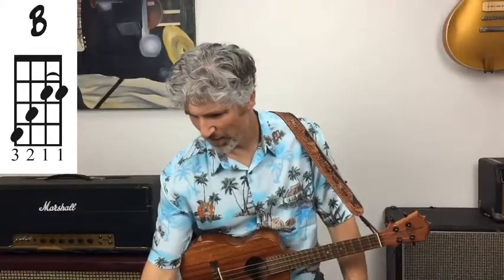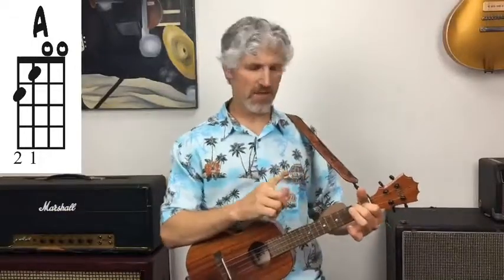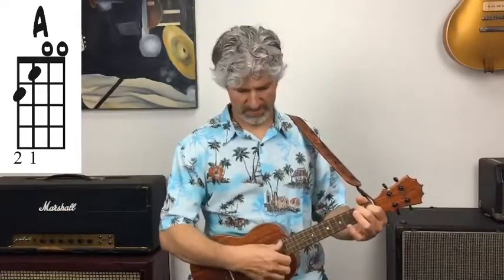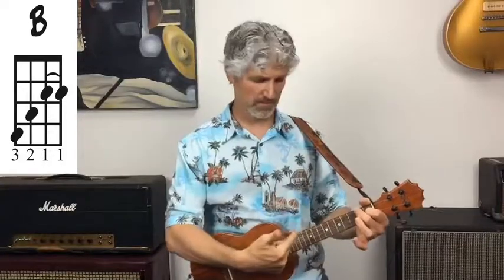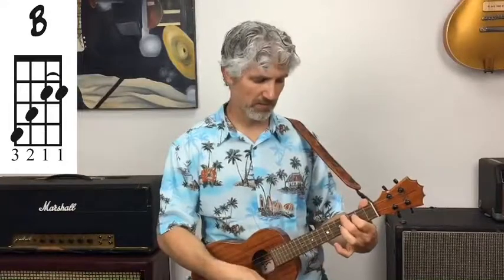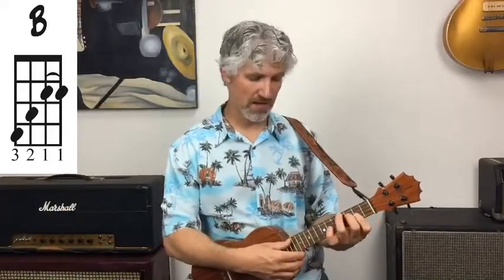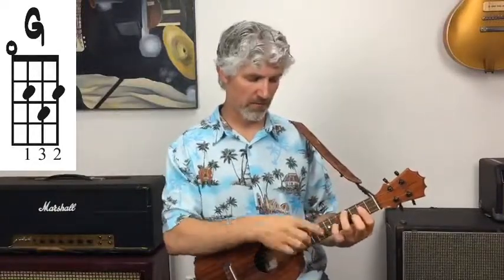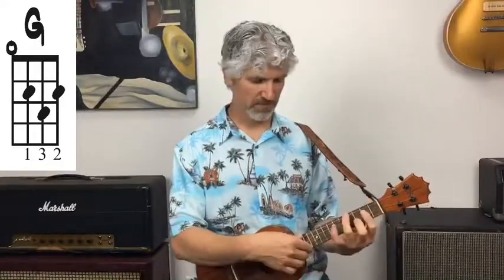Essential Major Chords On Ukulele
In this LIVE ukulele tutorial we are going to review the A, B, C, D, E, F and G uke chords.

The major chords sound amazing on the ukulele and are essential for every style of music on the planet.

You will also learn how to move this chord shapes up and down the ukulele neck so one chord will literally show you how to play any major chord you need.

I play a KoAloha Tenor Ukulele with a Low G String.

Terry